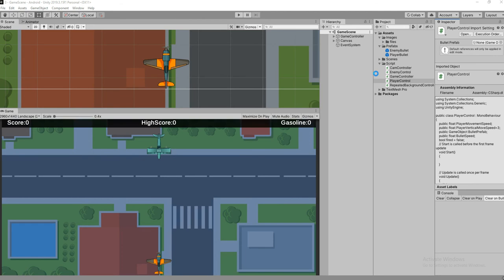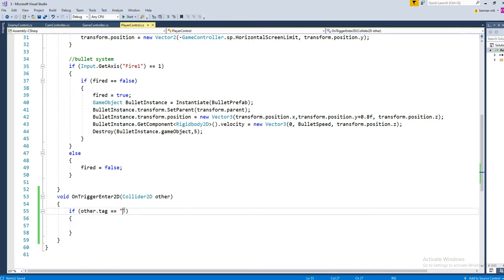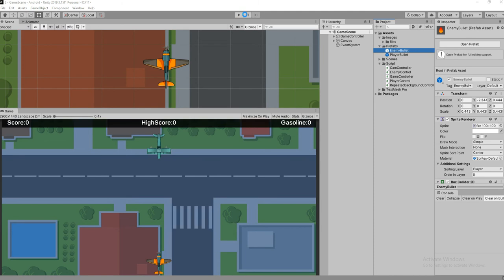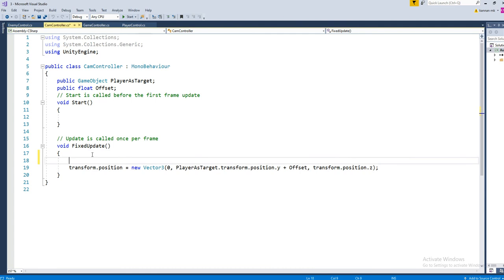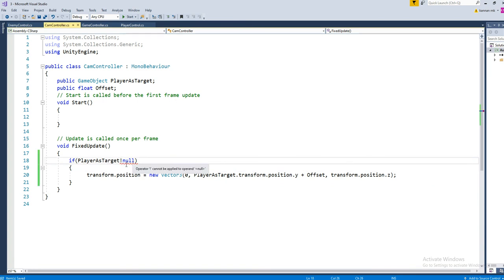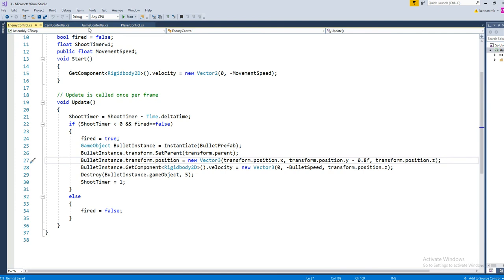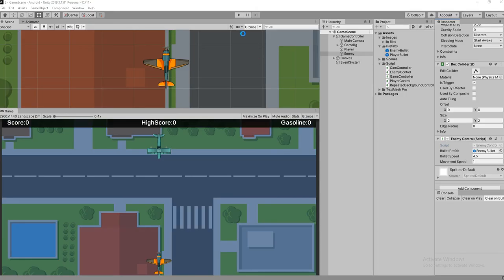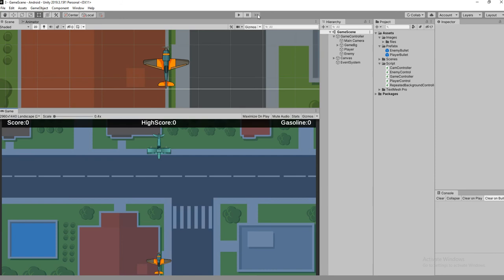11.Unity2D Game Development - Build a Airplane Shooting Game :Collision Detection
11.Unity2D Game Development - Build a Airplane Shooting Game :Collision Detection